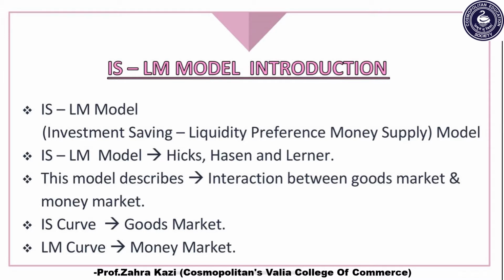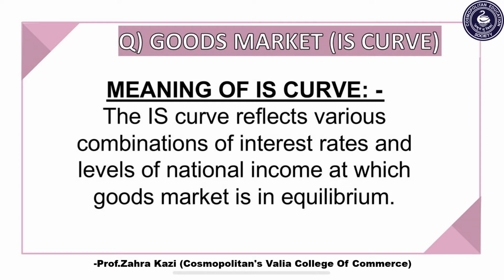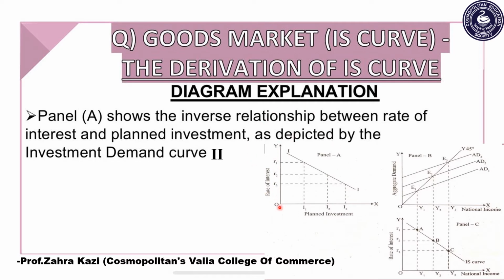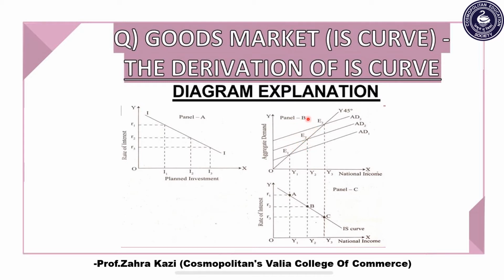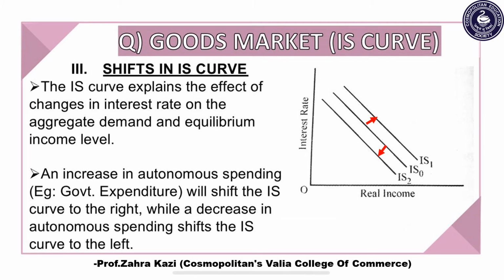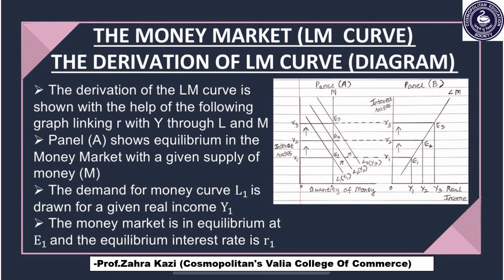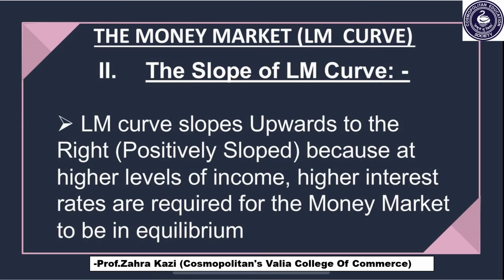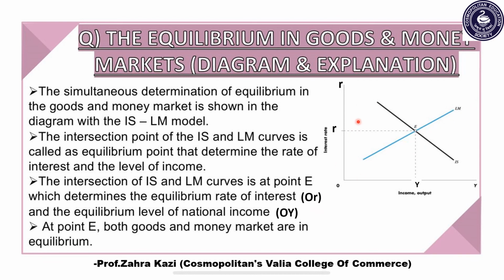UNIT 3: IS-LM MODEL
S.Y.B.COM SEMESTER III
BUSINESS ECONOMICS III
The above video is of Unit 3